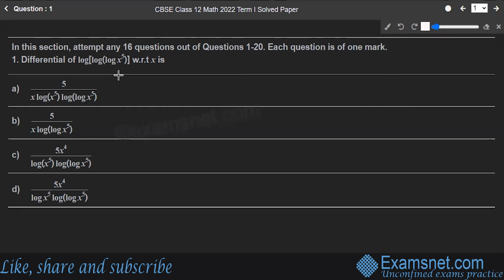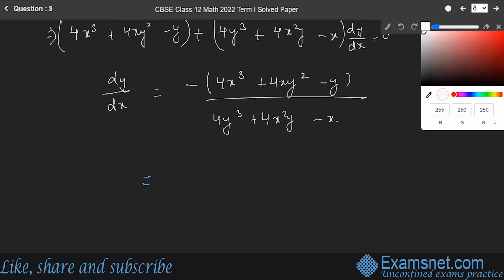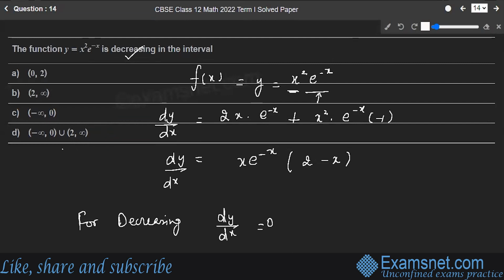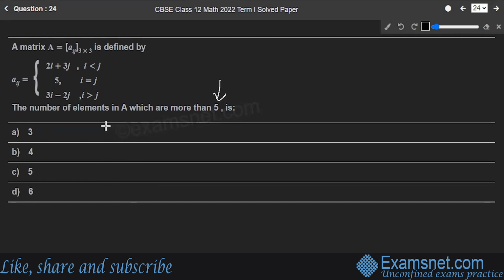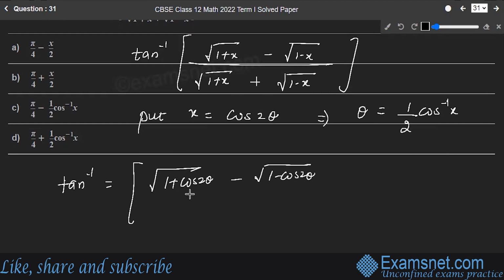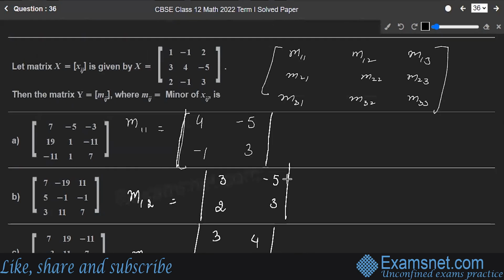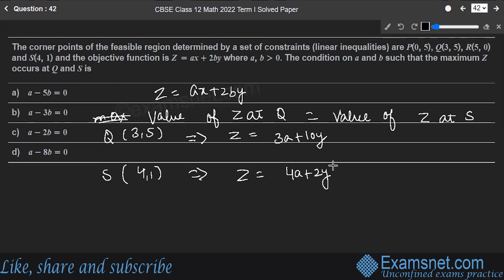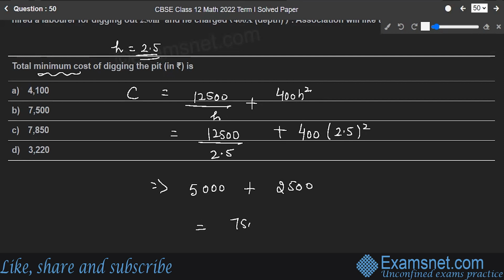CBSE 2022 Class 12 Math Term 1 Paper All Solutions Analysis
Jump to Questions:
00:00:00 - Intro
00:00:16 - Question 1
00:03:29 - Question 2
00:04:39 - Question 3
00:05:58 - Question 4
00:08:36 - Question 5
00:11:29 - Question 6
00:14:20 - Question 7
00:15:45 - Question 8
00:19:46 - Question 9
00:21:35 - Question 10
00:23:54 - Question 11
00:29:37 - Question 12
00:33:04 - Question 13
00:34:47 - Question 14
00:36:48 - Question 15
00:38:34 - Question 16
00:39:58 - Question 17
00:44:26 - Question 18
00:46:17 - Question 19
00:47:13 - Question 20
00:48:47 - Question 21
00:50:39 - Question 22
00:52:33 - Question 23
00:53:57 - Question 24
00:57:12 - Question 25
01:01:17 - Question 26
01:03:48 - Question 27
01:05:29 - Question 28
01:06:52 - Question 29
01:10:34 - Question 30
01:11:22 - Question 31
01:14:38 - Question 32
01:16:25 - Question 33
01:19:37 - Question 34
01:22:25 - Question 35
01:27:49 - Question 36
01:31:03 - Question 37
01:33:18 - Question 38
01:35:31 - Question 39
01:37:43 - Question 40
01:40:00 - Question 41
01:44:41 - Question 42
01:48:31 - Question 43
01:52:00 - Question 44
01:53:17 - Question 45
01:55:22 - Question 46
01:59:28 - Question 47
02:00:50 - Question 48
02:02:12 - Question 49
02:04:40 - Question 50